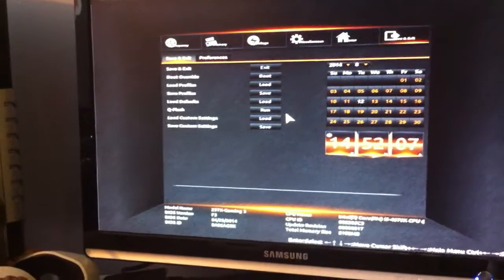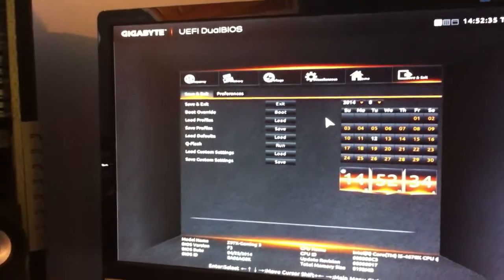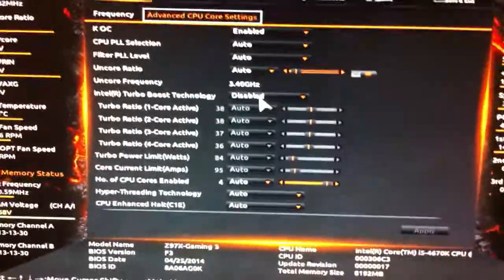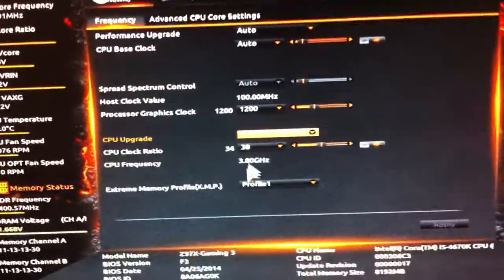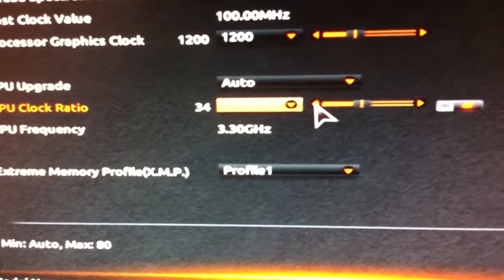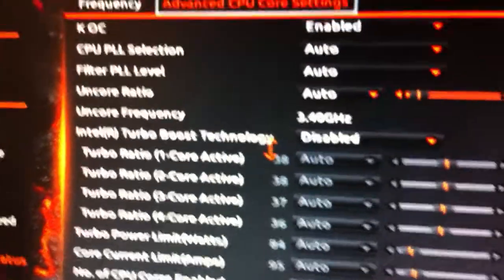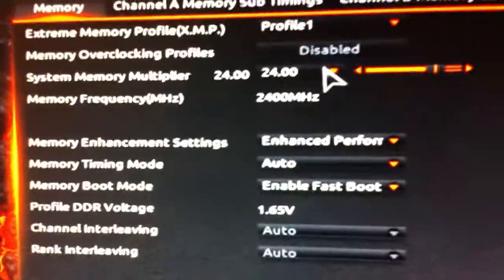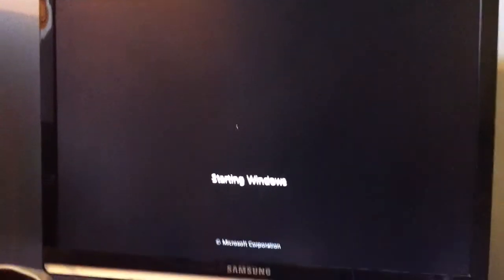Gigabyte z97x gaming 3 overclocking guide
Updated video here! Ignore this one.